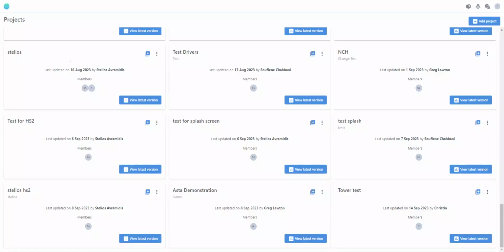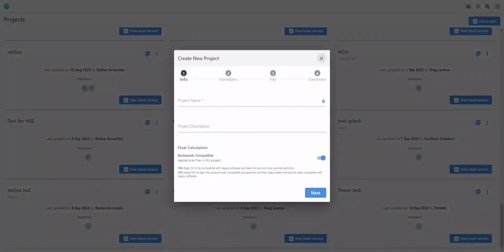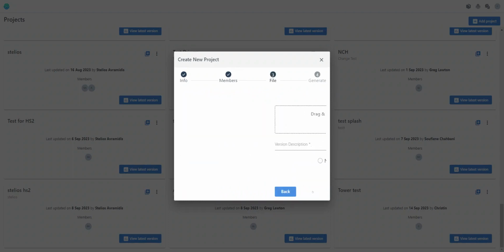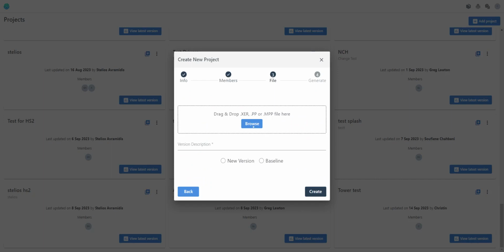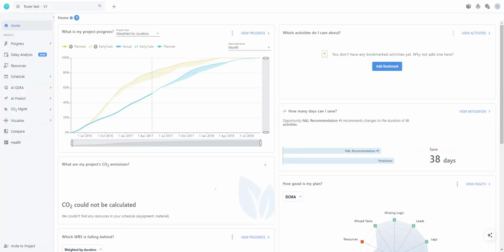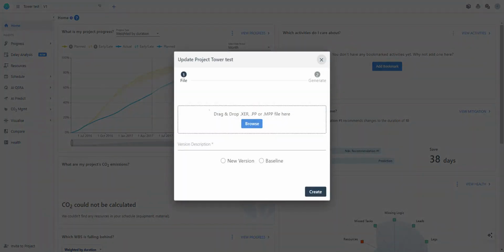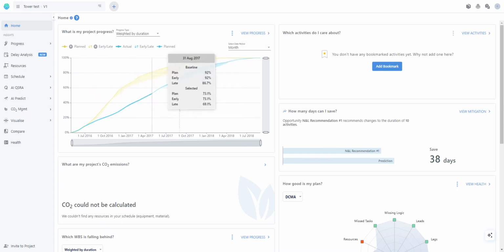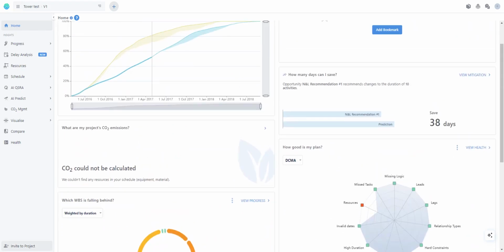Uploading your baseline and updated schedule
Discover how to effortlessly upload a new project to our Nodes and Links platform in this tutorial. Begin on the home screen and locate 'Add Project' in the top right corner. Assign a project name, include members or teams, and drag-and-drop your P6 file. Add a description, press 'Baseline,' and click 'Create' to complete the upload. For new versions, repeat the process with version details. Explore additional features such as inviting members, deleting projects, and managing versions. Elevate your project management experience with our intuitive Nodes and Links platform.